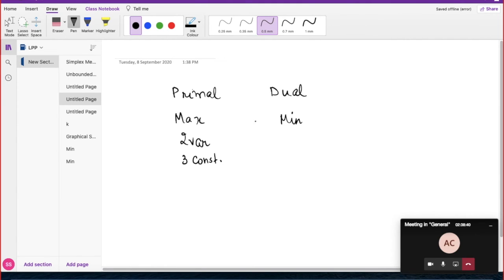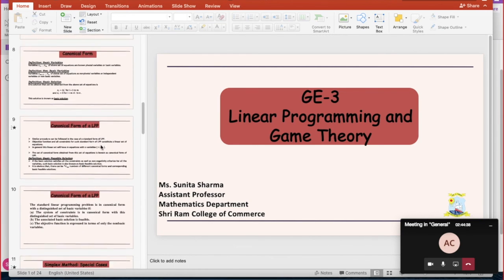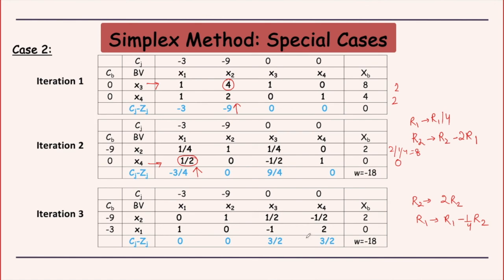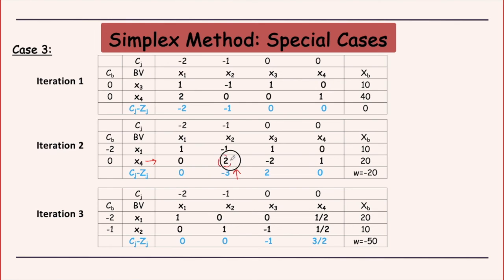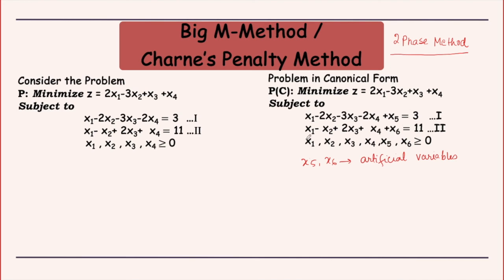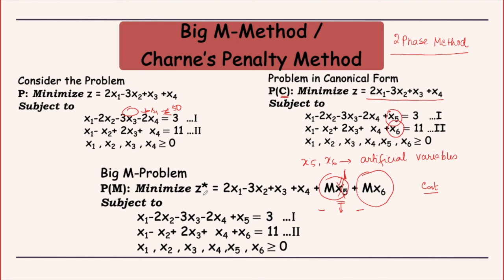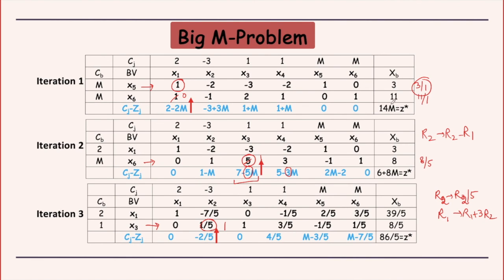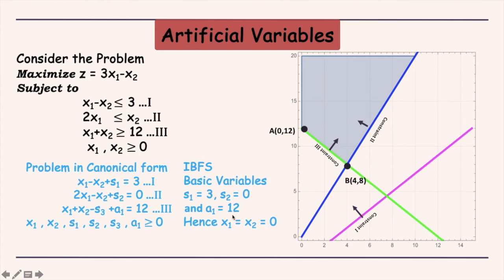Meeting Recording Final 08 09 2020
Simplex Method: Special cases